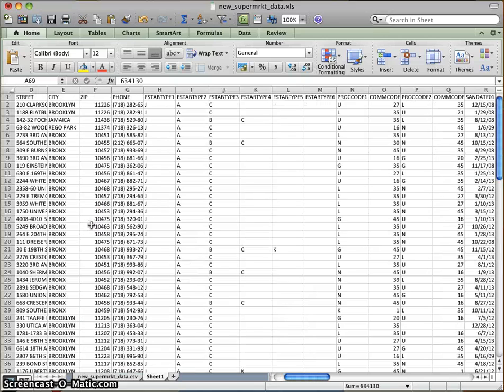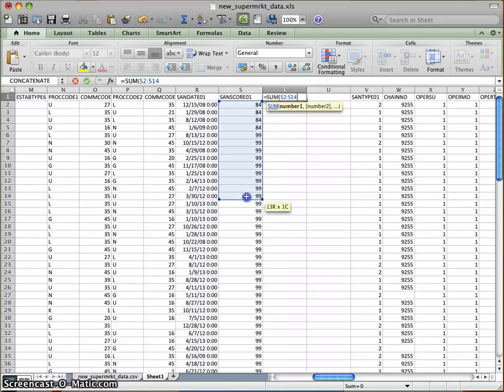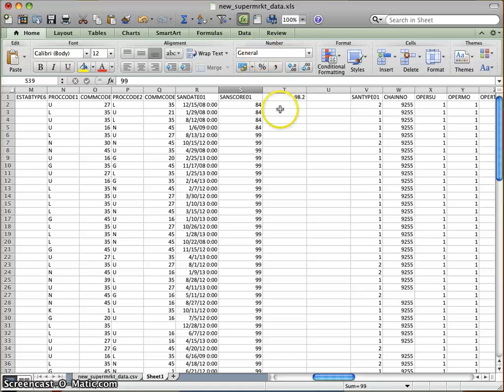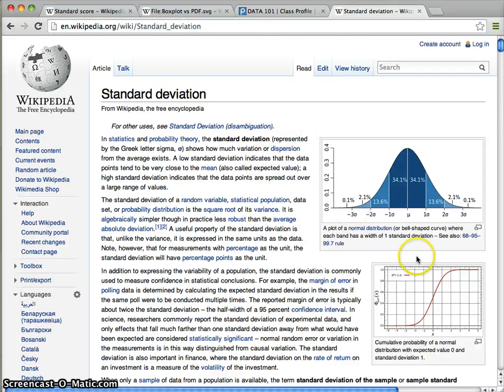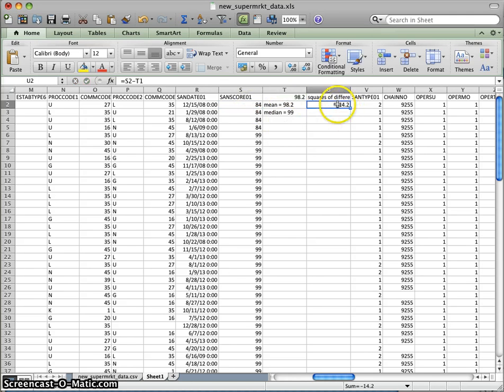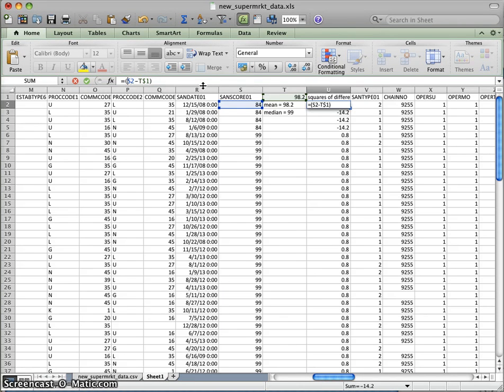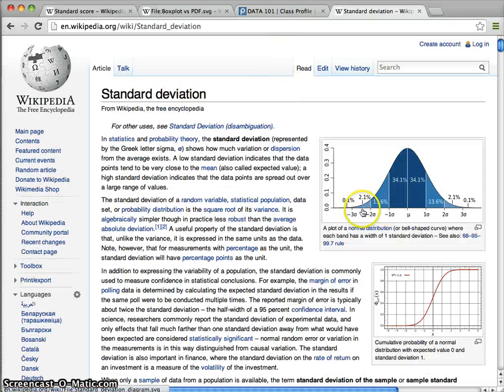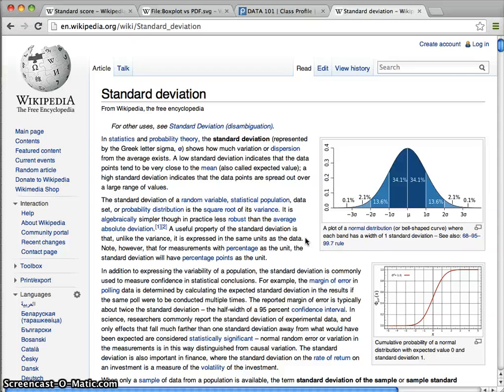MeanMedianStDevZScore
Calculating the mean, median, standard deviation and z-score (also known as standard score or normal score) of our dataset.